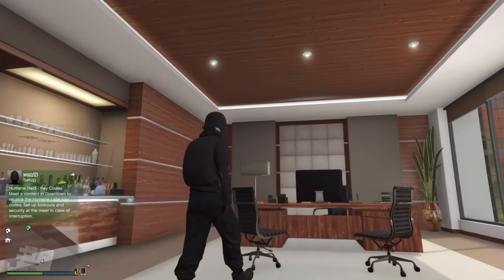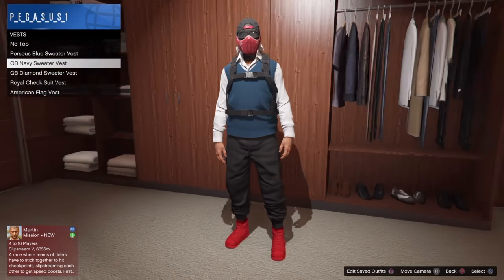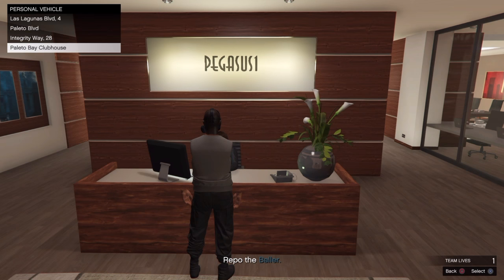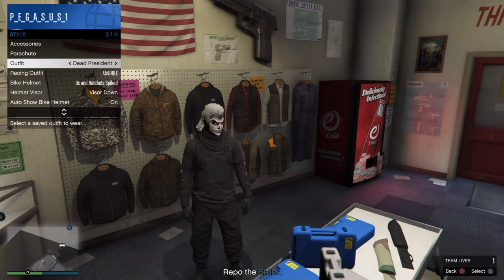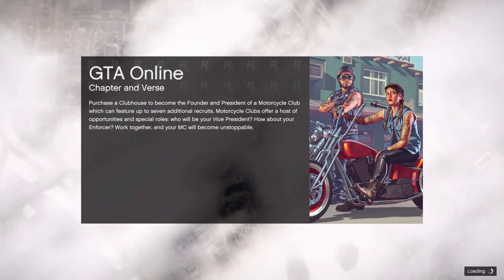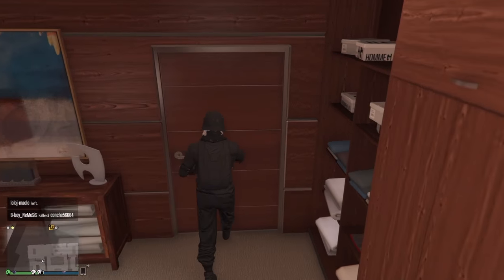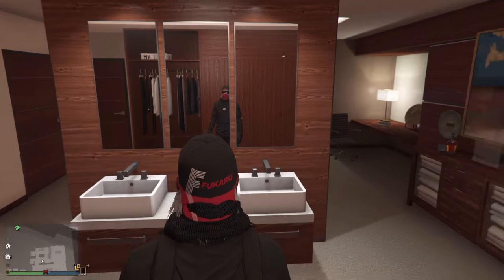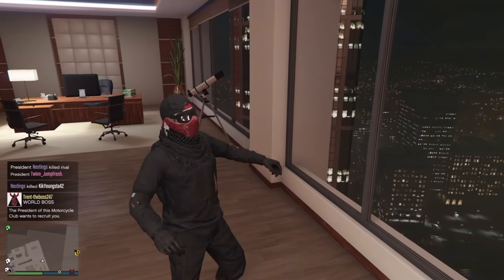How To Make FootClan Outfit on GTA | Outfit Tutorial | GTA V online Gameplay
If you guys are having trouble spawning in the mission without arms then reequip the outfit 2-3 times before you join the mission. That should make you spawn in without arms. Hope you all enjoy the glitch ðŸ˜¬ðŸ‘ðŸ½

This is my FootClan outfit that a lot of you guys have been waiting me to do a tutorial on and a lot of you have probably saw it in Dat Saintfans fashion Friday. Everyone was confused in how to make this so I'm going to walk you all through the sets you need to take in making this cool outfit and I'll also so you how to wear a backwards hat with a scarf which will be at the end of the video. I know the video is 18 minutes long but only because I wanted to show you step by step and make sure you all understand. So I hope you all enjoy the video and don't forget to smash that like button and share the F out of this video because it helps me reach a bigger audience ^_^

For additional Services head over to the site to register & order

Ninja Turtles :]

Hello Harambe :]

If you're looking to get a account then message this guy

Artist: K. Safo & Alex Skrindo (feat. Stewart Wallace), Tubu, Tobu & Syndec, Rameses B (feat. Soundr), Paul Flint

We are no longer foolish, We're Deranged Gods. Join our madness!!! :D